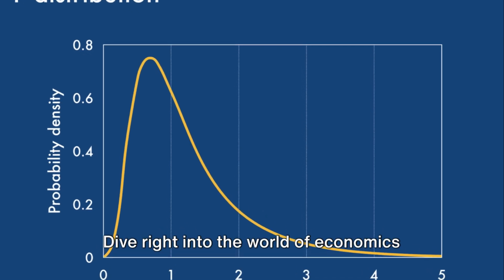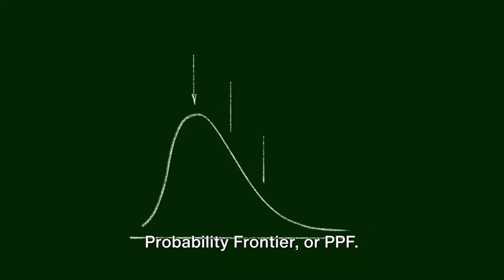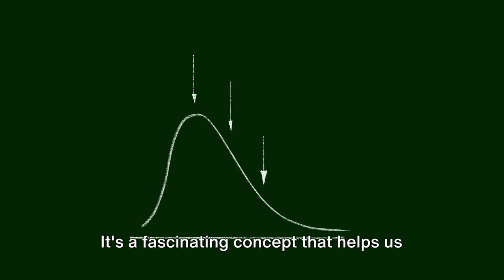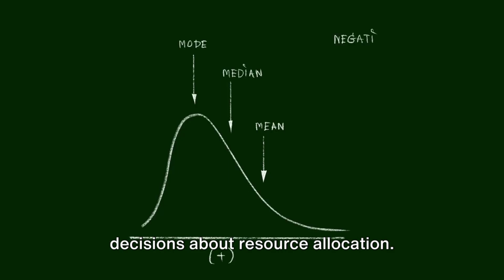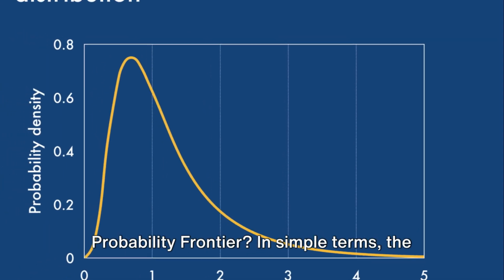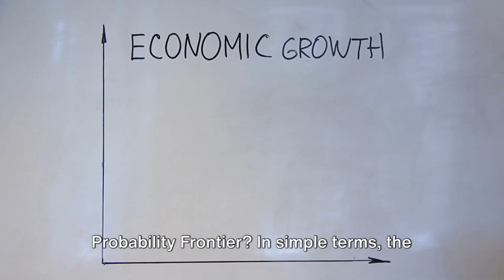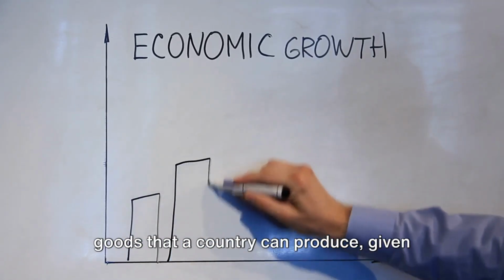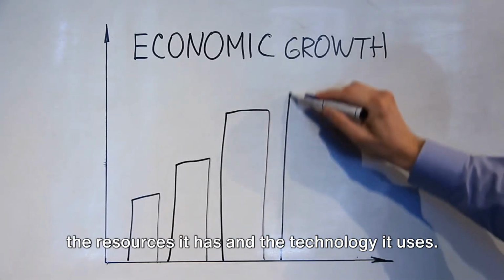Product probability frontier, opportunity cost, and comparative and absolute advantage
In this captivating video, we delve deep into the world of economics to demystify fundamental concepts such as the product probability frontier, opportunity cost, and comparative and absolute advantage. With clear and relatable examples, we break down these complex ideas to make them easily understandable.

Join us as we explore real-world scenarios and use engaging Q&A sessions to solidify your understanding. Whether you're a student, a professional, or just someone curious about economics, this video will provide you with the knowledge you need to grasp these crucial concepts.

Don't miss out on this insightful journey! Get ready to 'wow' your friends with your newfound economic insights!
See Less

OUTLINE:
00:00:00
Understanding the Product Probability Frontier

00:02:07
Unpacking Opportunity Cost

00:04:14
Grasping Absolute Advantage

00:06:01
Understanding Comparative Advantage

00:07:46
Review and Questions